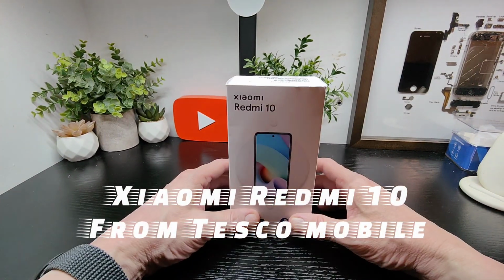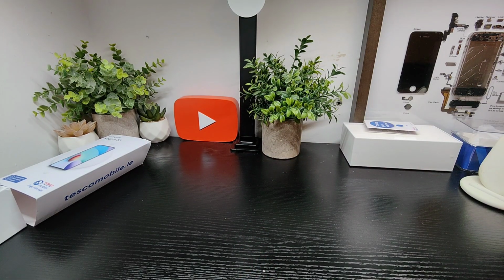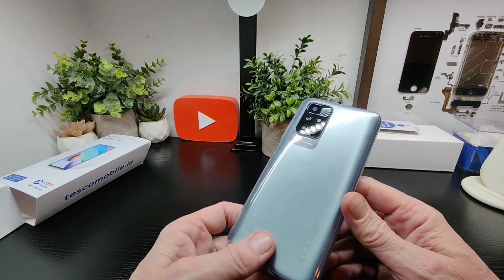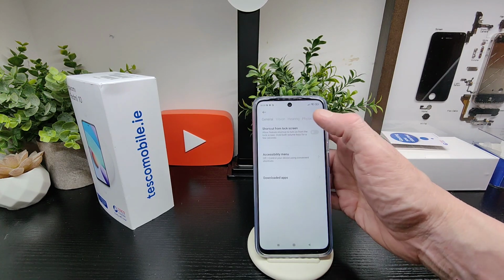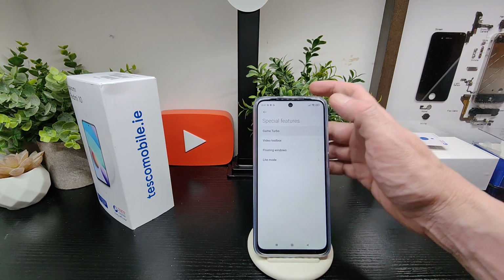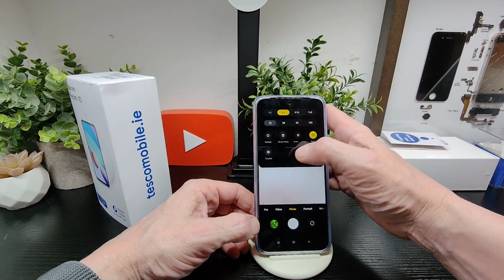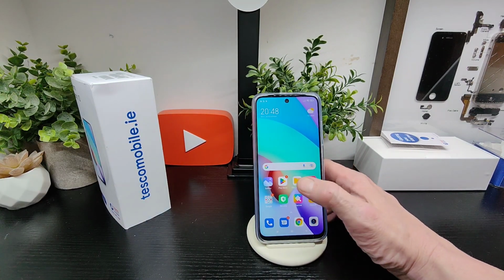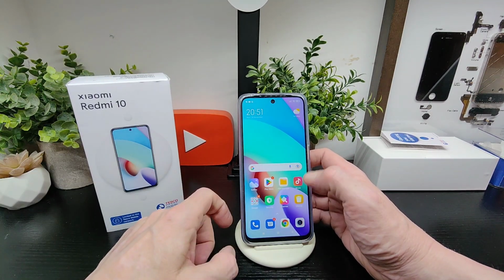Xiaomi Redmi 10 Tesco mobile detailed walkthrough